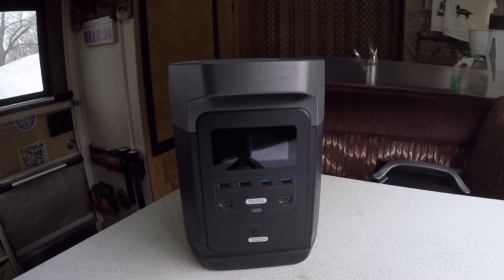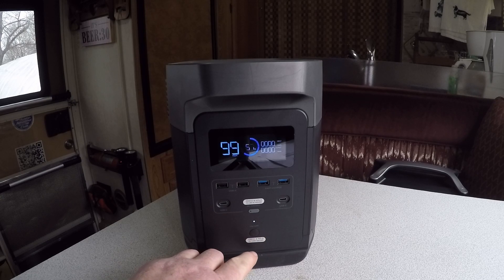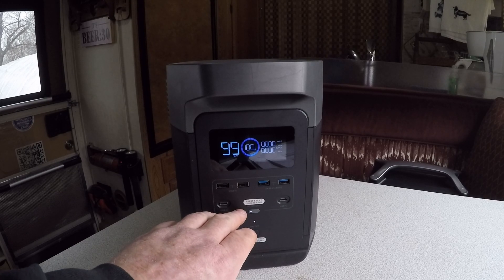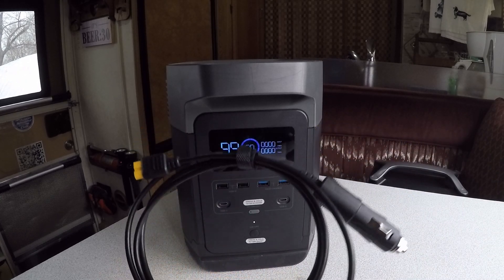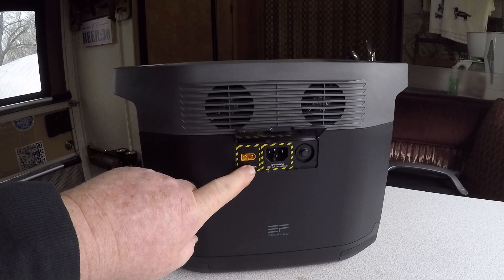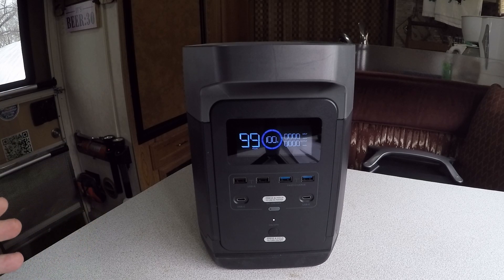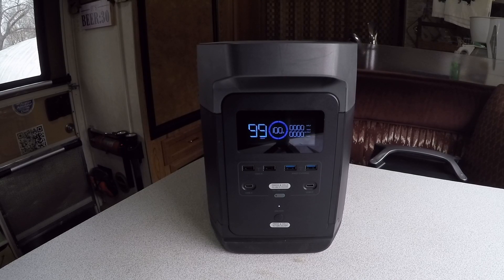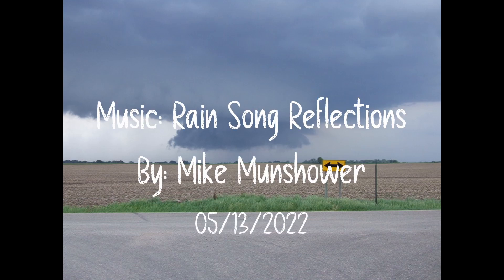EcoFlow Delta 1300 145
Portable power station with 1260wh